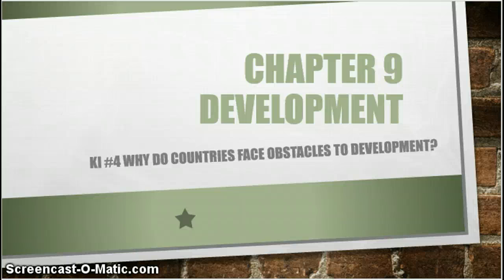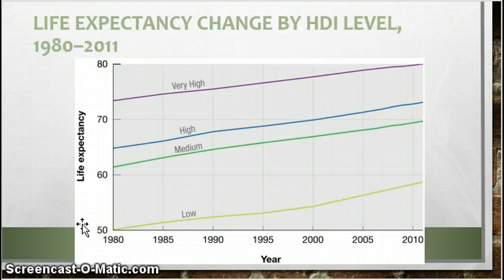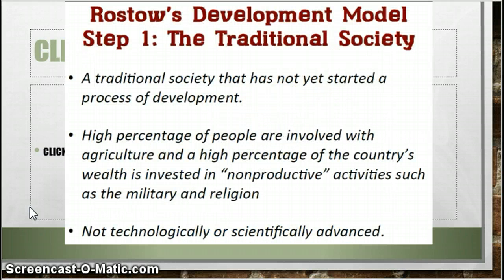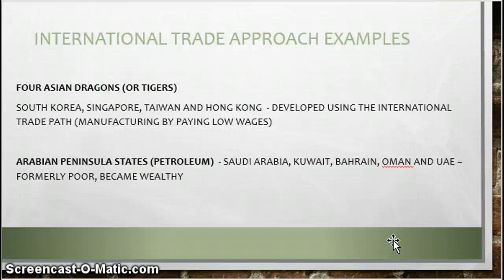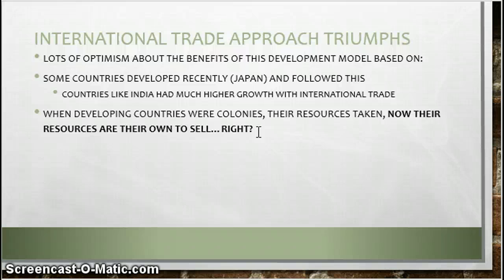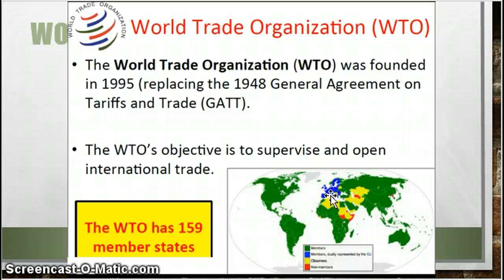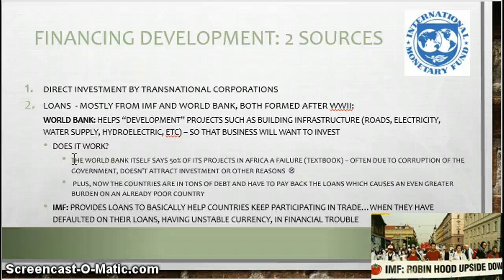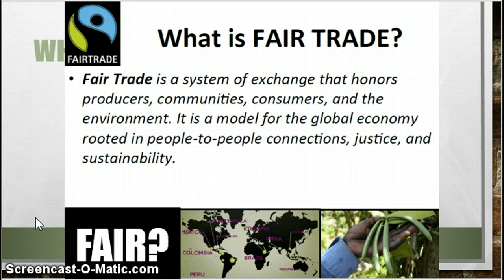Ch 9 KI 4: Obstacles to development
Ap Hug